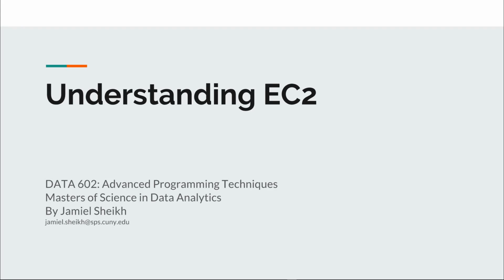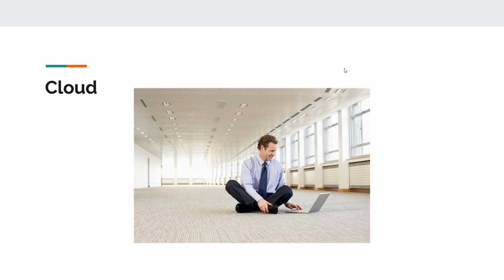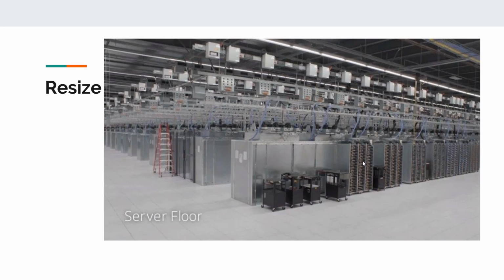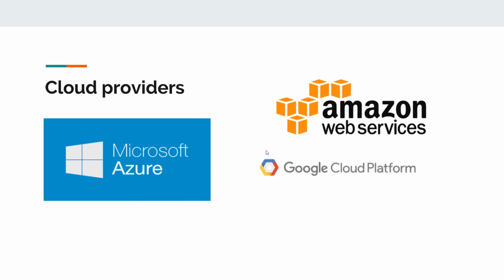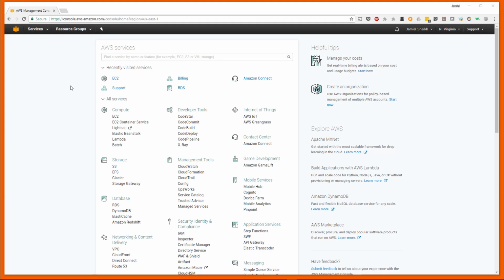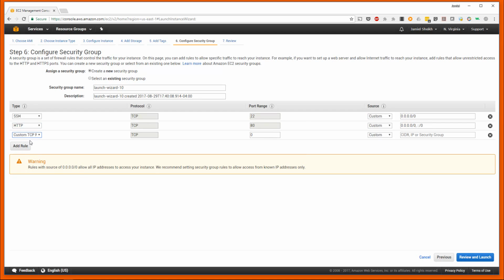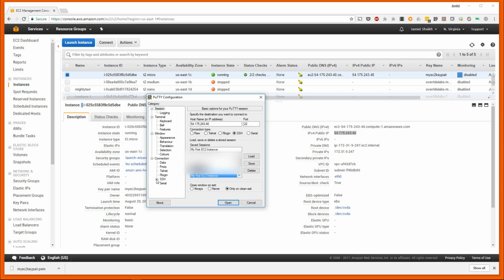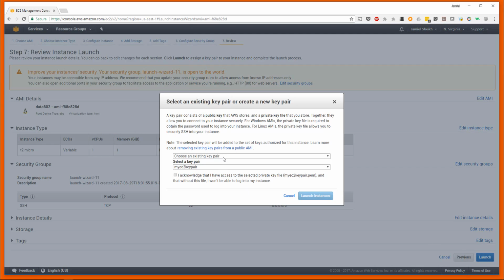Understanding EC2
Overview of cloud computing, EC2 and how to create an EC2 instance